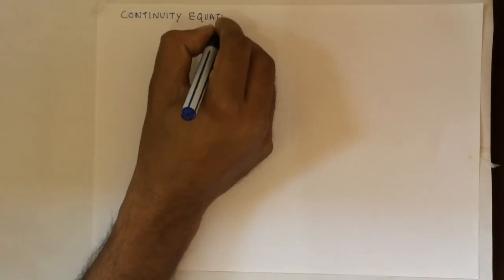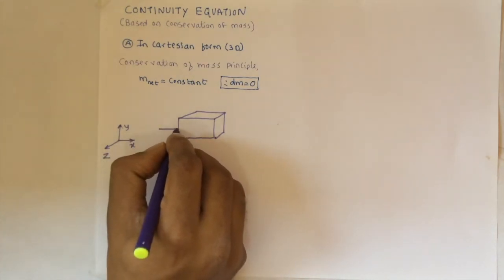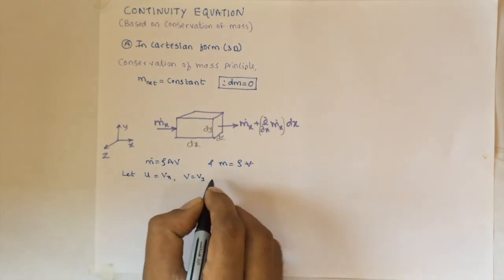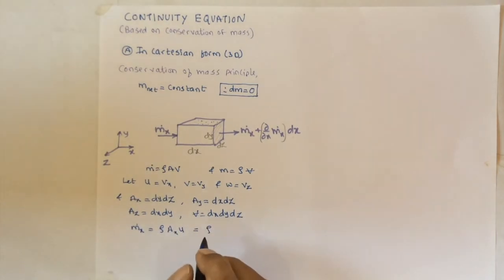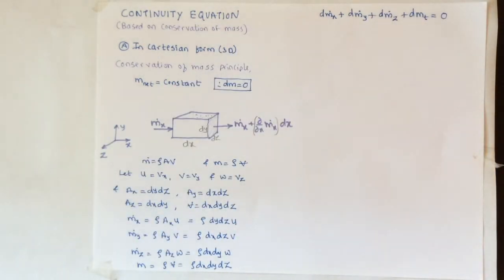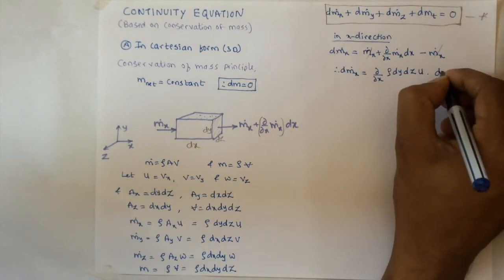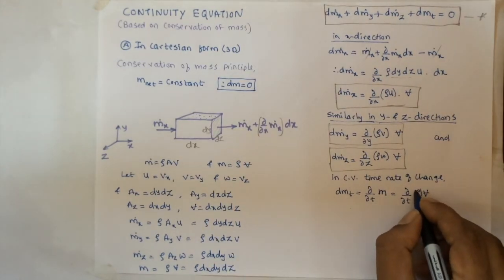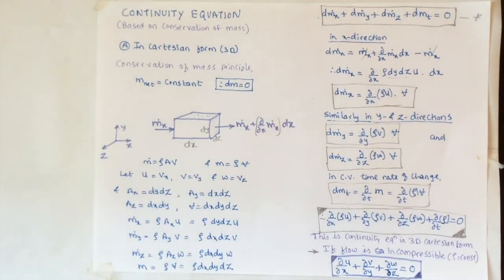Continuity equation A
Continuity equation in 3D cartesian co-ordinates.